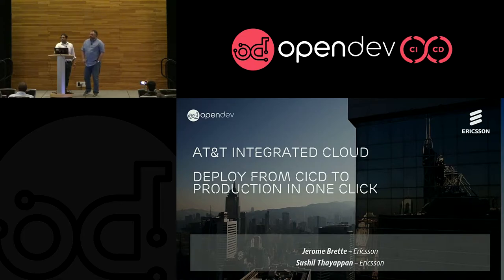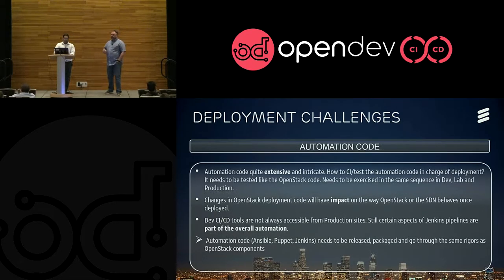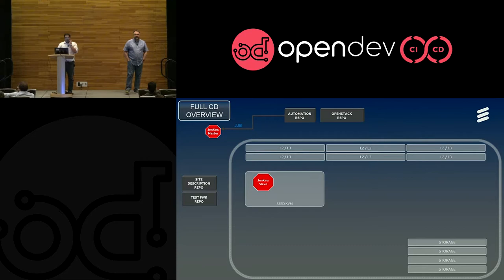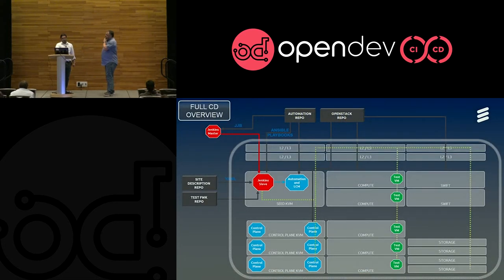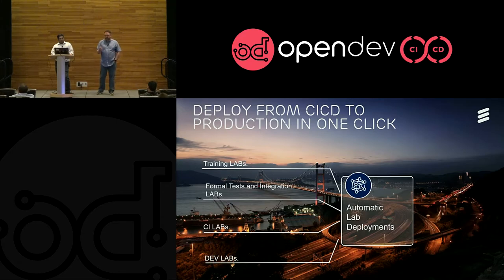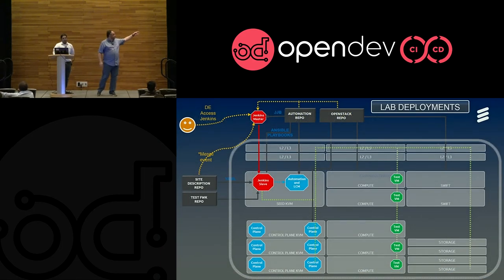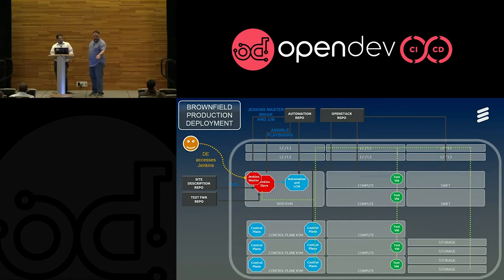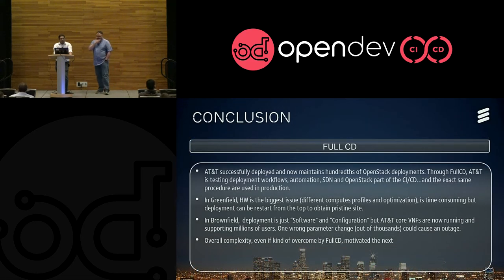Deploy from CICD to Production in one click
With Complex Deployment such as AT&T's, Its always a challenge to deploy artifacts frequently on production environments and to prevent human errors in case of manual deployments. To overcome this problem we have designed the updates, upgrades and greenfields to be deployed with out any human intervention so that there will be consistency among all the environments. With this we can bridge the gap between the development activities and deployment activities for the artifacts and understand the actual state of each environments